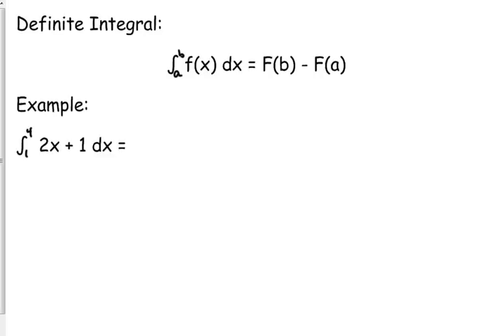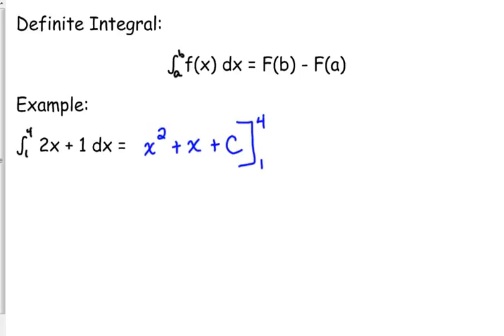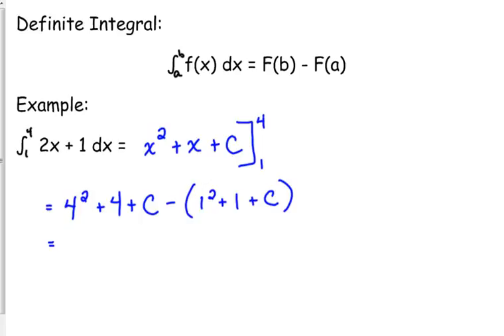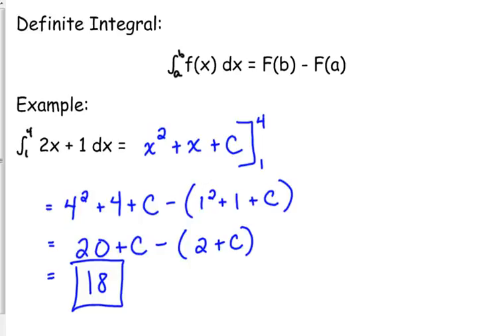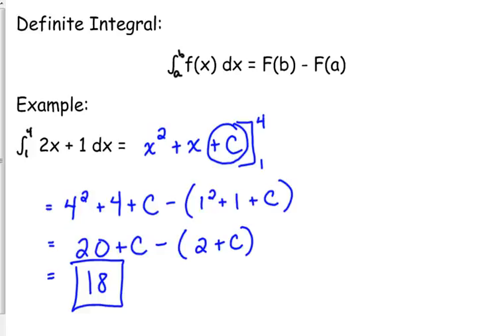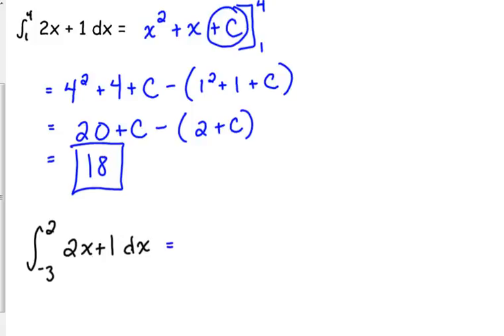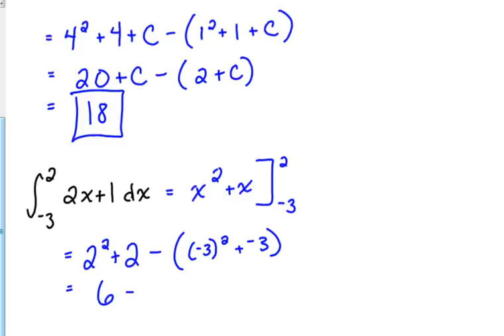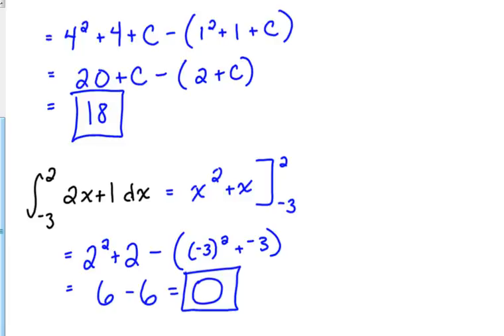Day 7 Lesson~Definite Integral Intro